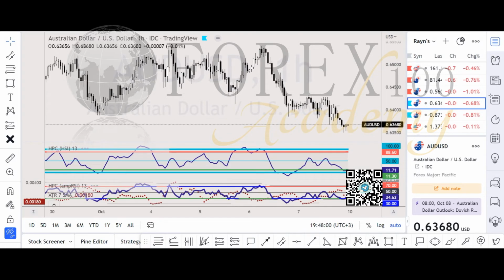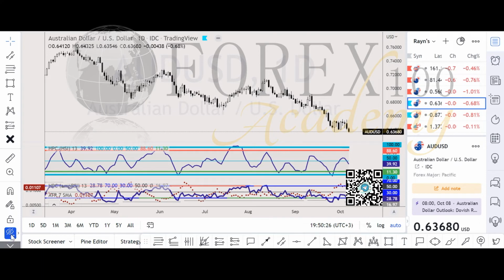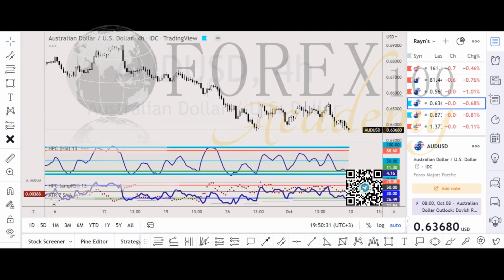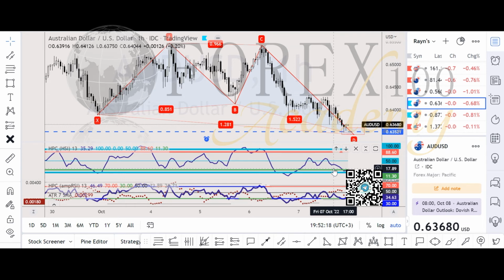(Episode #582) AUDUSD - Bullish Butterfly(9Oct2022)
A potential Bullish Butterfly may form up at 0.6340, NO. By looking at the current candlestick pattern formation, it is more likely for the market to react from the current price of 0.6368.

To most Harmonic Patterns traders is a big No-No for them, but sometimes we have to execute flexibility. With that said, I will look closely at the market movement from 8-10am( GMT +8).